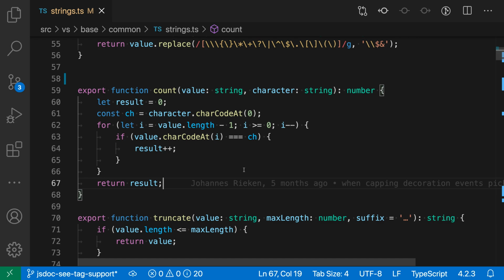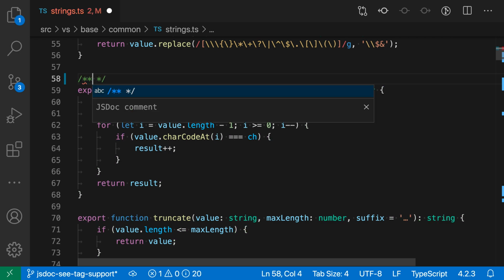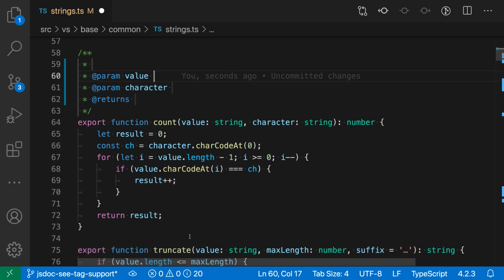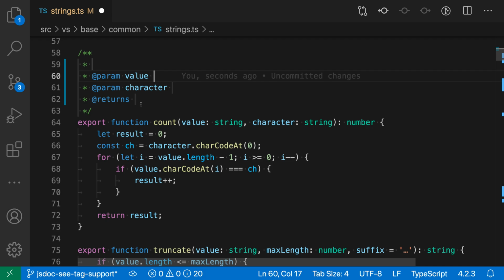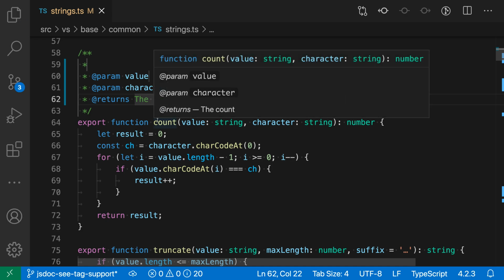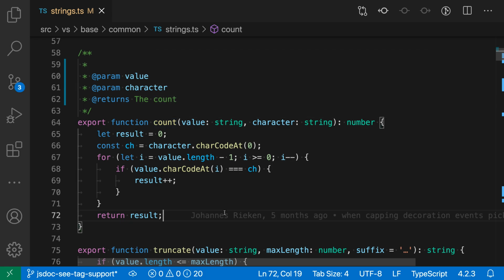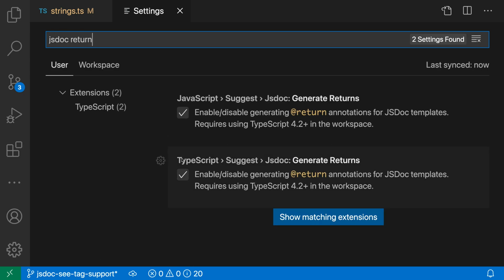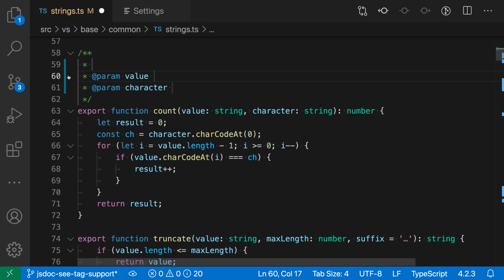VS Code tips — @ returns for generated JSDoc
VS Code automatically inserts @ returns when generating JSDoc comments. This work in both JavaScript and TypeScript files

@ returns is only added if the function contains a return statement. You can easily disable it with the typescript.suggest.jsdoc.generateReturns and javascript.suggest.jsdoc.generateReturns settings